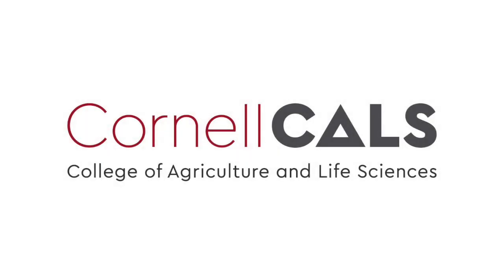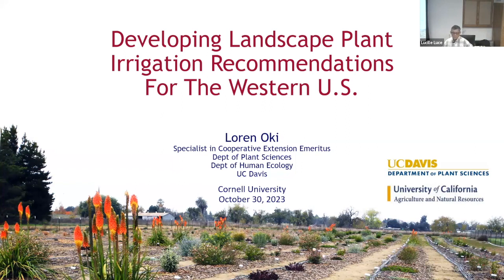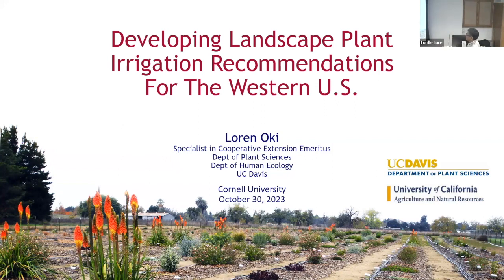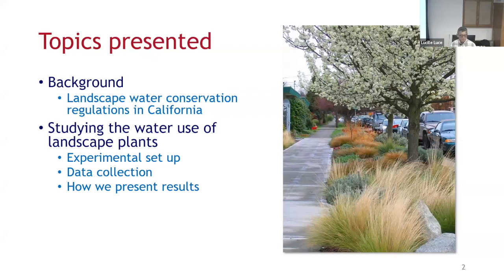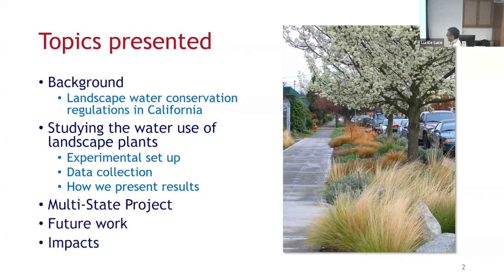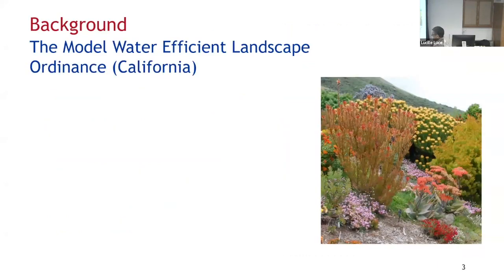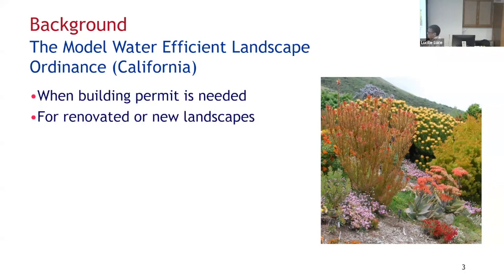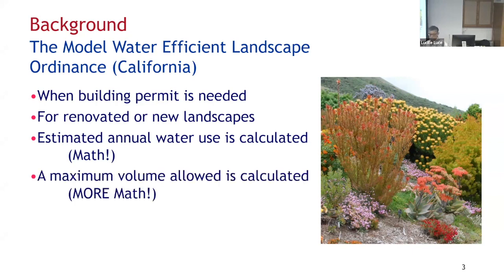Loren Oki: Developing landscape plant irrigation recommendations for the Western U.S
Loren Oki, UC-Davis